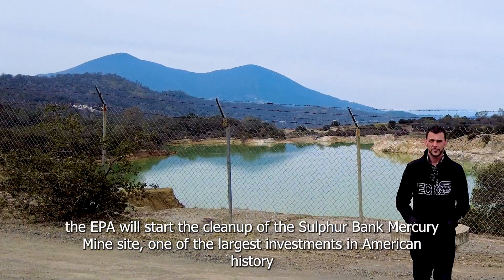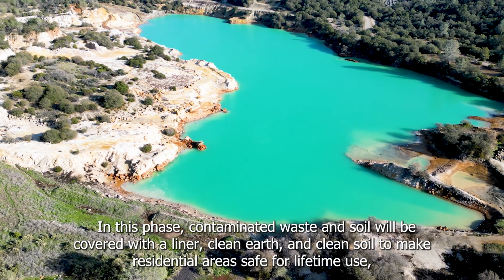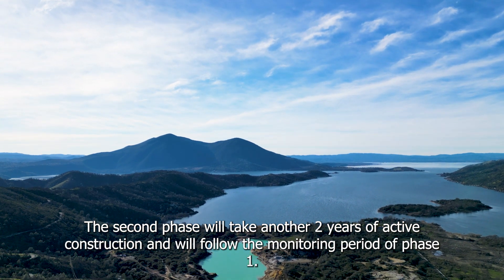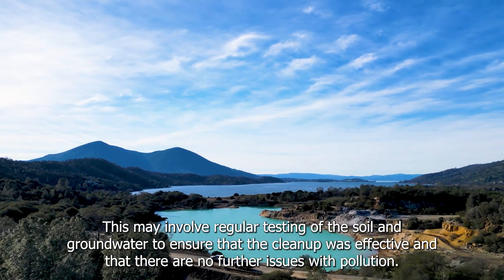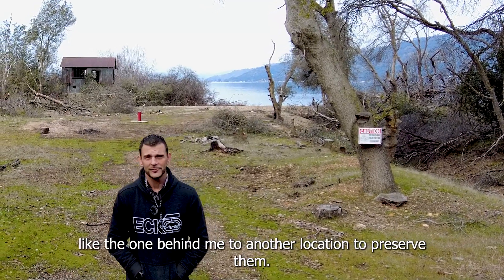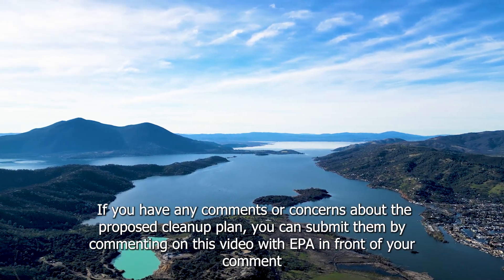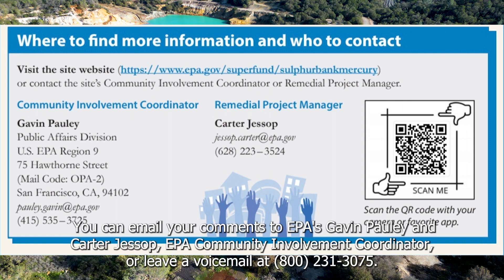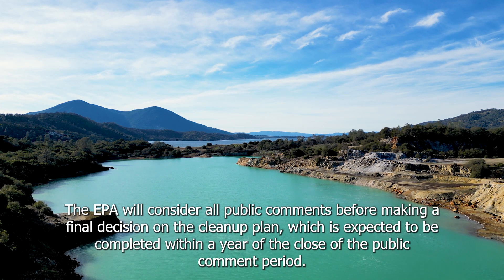Cleaning Up the Sulphur Bank Mercury Mine - A New Beginning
Join me as I explore the EPA's plan to clean up the Sulphur Bank Mercury Mine and bring new life to the site. With two phases of construction and a total cost of $67 million, the EPA is committed to making the site safe and usable for generations to come. I also discuss the possibility of preserving some of the site's historical buildings and how you can contribute.